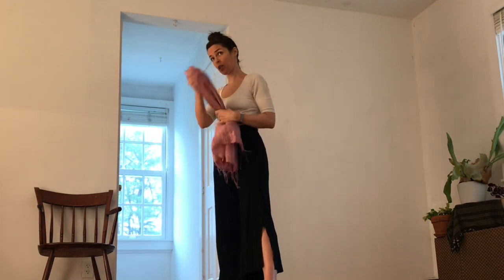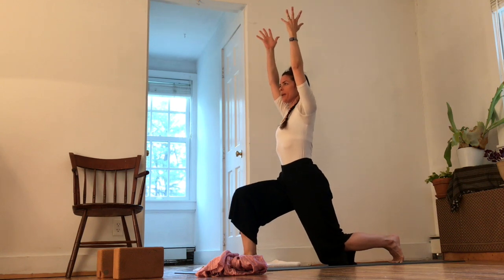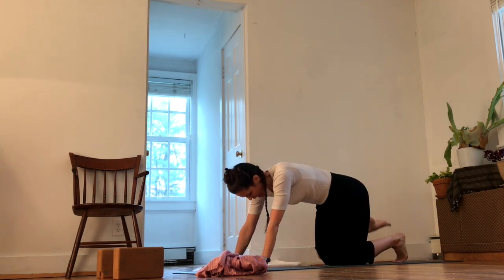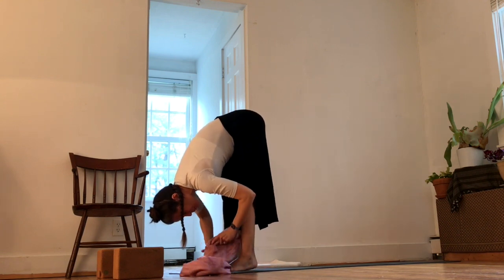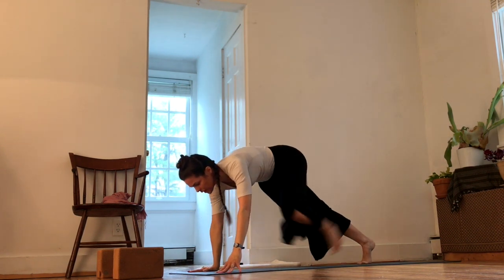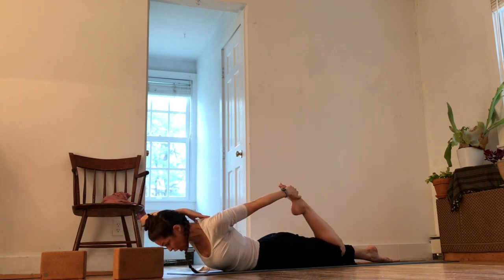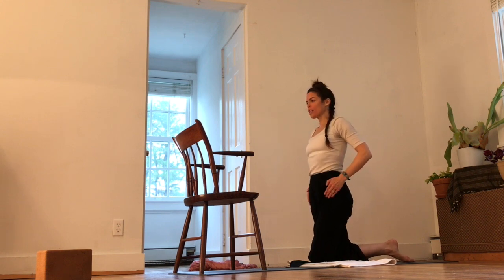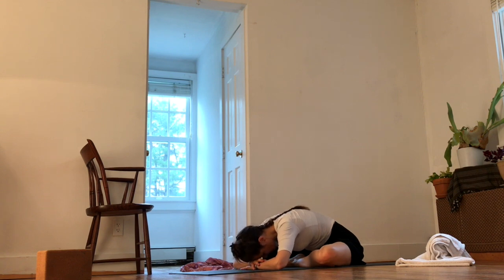75 min Intermediate Vinyasa Yoga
A strong, and well-rounded Kula Yoga class. A scarf or yoga belt is recommended but you'll be just fine without it. We will focus on shoulders, hips, & backbends eventually leading up to Gomukasana arms + King Pigeon as an option. I made this during the stay-in-shelter mandate during the Corona Virus epidemic. During this time, my colleagues and I lost all of our income as independent contractors.